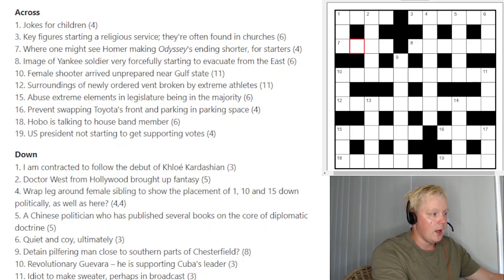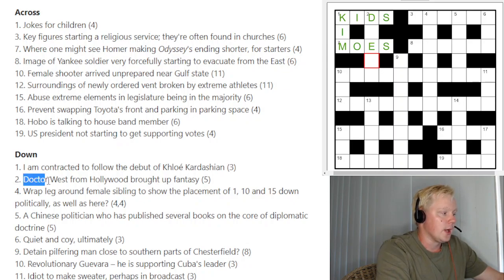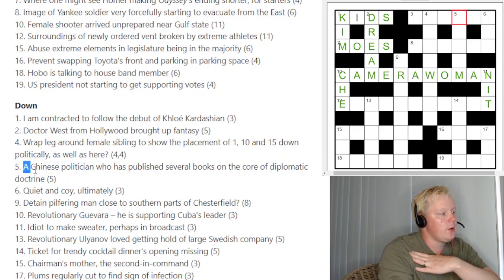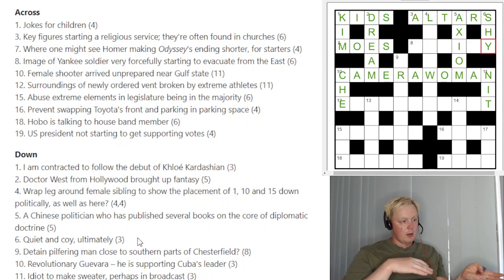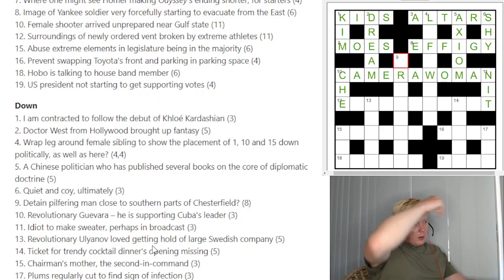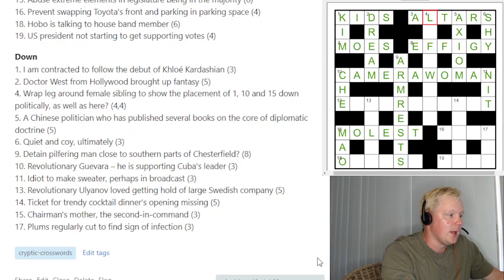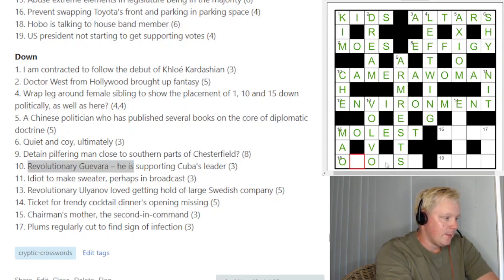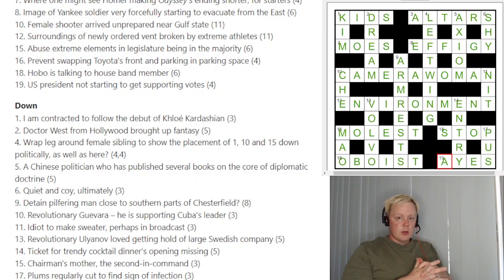How to Solve Cryptic Crosswords – Tutorial for Total Beginners, part 2/2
Teaching how to solve cryptic crosswords, aimed at total beginners. In this part we solve an entire crossword using the knowledge explained in part 1. The puzzle is titled "Politicians and revolutionaries".